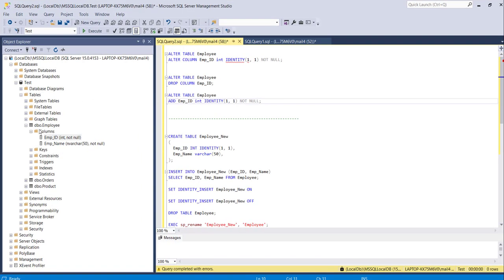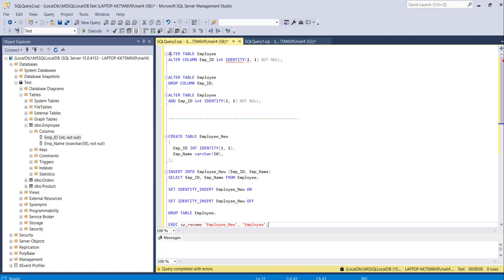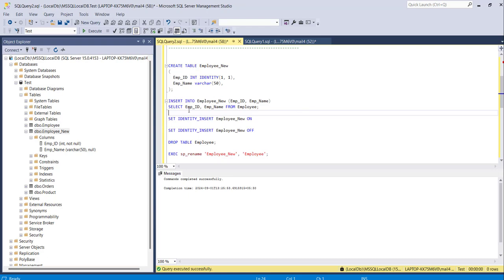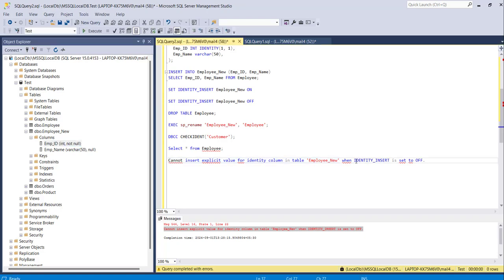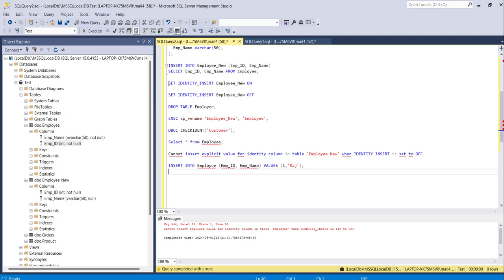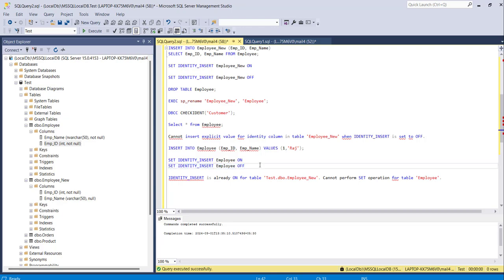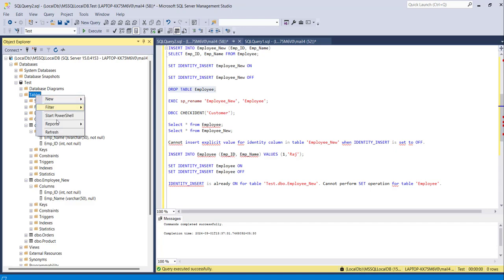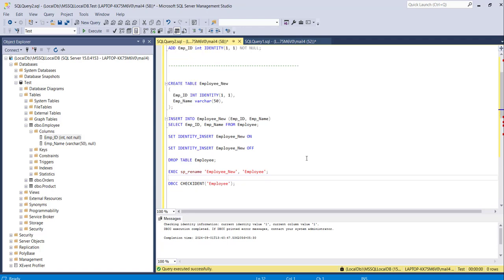How to add identity column to existing table in SQL Server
Hello Friends,

In this SQL Server video tutorial, I explained how to add identity column to existing table in SQL Server.